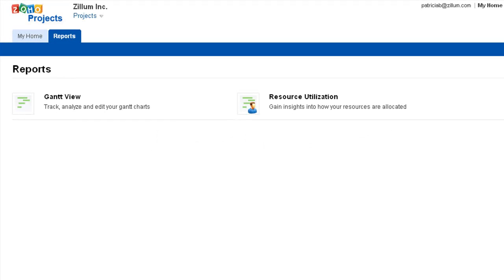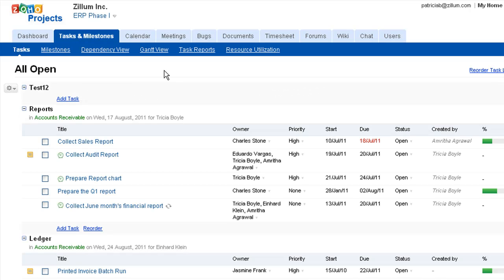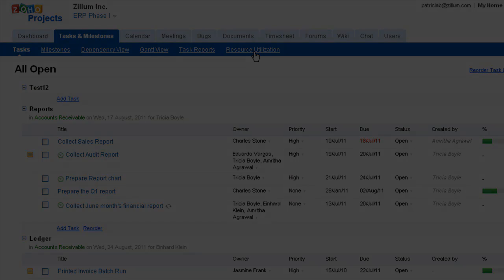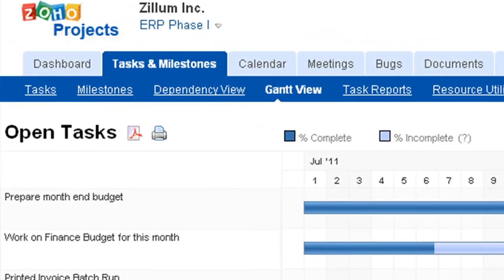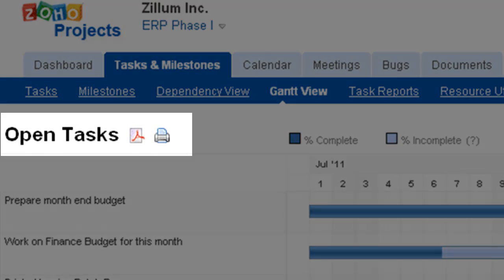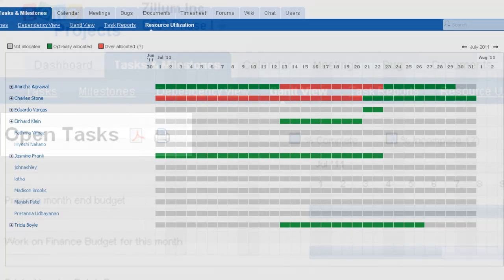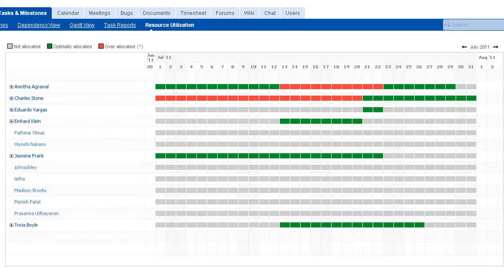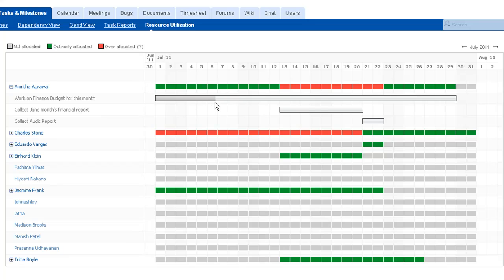Zoho Projects-Gantt Chart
This video illustrates resource utilization and editable Gantt chart in Zoho Projects.